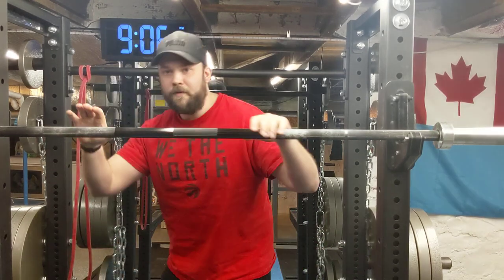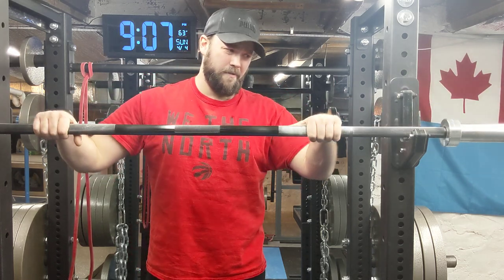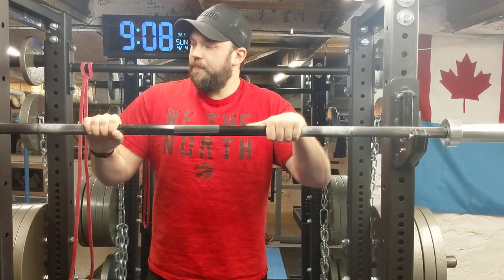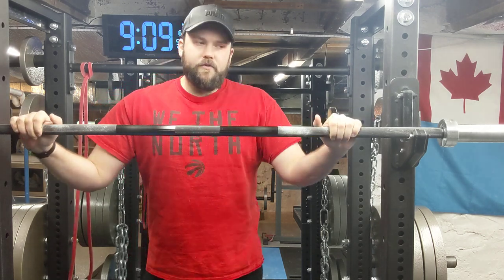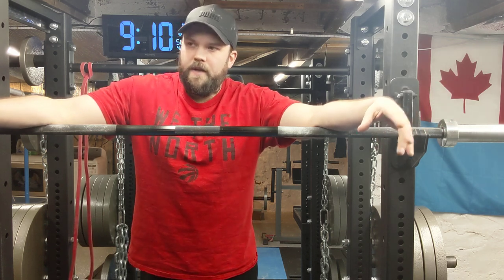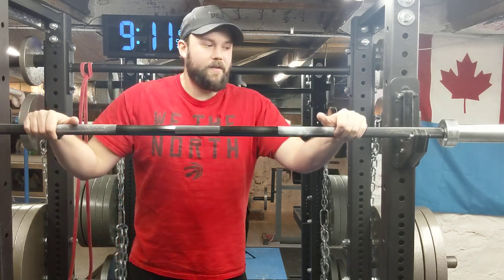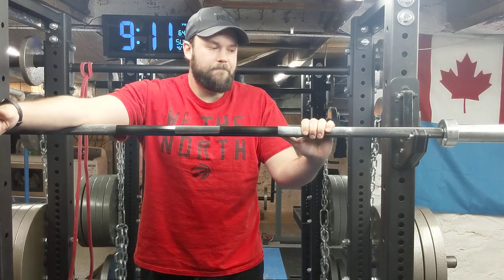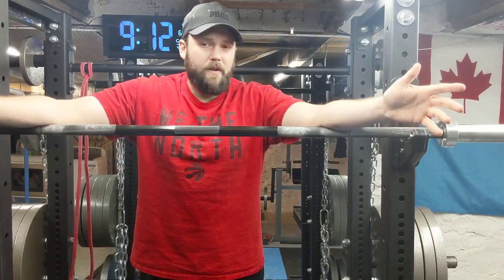What Barbell Should I Buy? | How To Buy a Barbell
Types Of Barbell
Olympic barbell
Olympic barbells are fairly big pieces of kit – they need to be to perform complex lifts like the snatch or the clean and press. An Olympic barbell shouldn’t be lower than 185KPI and has a standard weight of 20kg, which is usually distributed over a length of 6-7ft (1.8-2.1m), with an eminently whippable diameter of 28mm. That’s so a lifter can use the flexibility of the bar to help move the weight. If you watch Olympic weightlifting closely you’ll see that they pause to catch the right amount of flex before completing a movement.

Spin on an Olympic barbell is a must. The movements of the bar would bend the wrists far too much for comfort (comfort being a relative term here).

The knurling on Olympic barbells will vary, but it should be fairly light. If you’re buying an Olympic barbell to practise for competitions, check the distances between the grips with your regulatory body to see if the knurling is in the correct place.

Powerlifting barbell
Powerlifting bars are used for the lifts that really stack the weight on like the bench press, deadlift and back squat. They tend to weigh 20kg, are 5-6ft long and have a 28.5-29mm diameter. The tensile rating should be 190KPI as a minimum if you want a bar that will last and have a high yield. The whip on a powerlifting bar should be very low to enable you to get the required control.

Minimal spin is important, particularly if you’re planning on performing moves like the back squat, bench press or military press. However, some spin is still needed if you’re going to be doing front squats because the bar will need to rotate a bit when moving into position.

Knurling should be high on a powerlifting bar. Quite simply, if you’re lifting heavy and controlled, you’ve got to get a grip. Look for knurling in the centre of the barbell, too, because this will be important for grip during squats.

See related
The Best Multi-Gyms For A Full Weights Workout At Home
The Best Olympic Weight Plate Sets For Your Home Gym
The Best Kettlebells Still Available To Buy And A Kettlebell Champ’s Buyer’s Guide
The Best Exercise Mats For Your Home Workouts
Trap or hexagonal bars
We couldn’t ignore the trap bar because it can be used for one of the greatest lifts of all time – the deadlift. Not only that, but it’s damn good for working your traps with shoulder shrugs.

The trap bar consists of a hexagonal frame which you step into so that the grips are by your sides. That means you place less pressure on your back during deadlifts, while still activating the legs and glutes. Being able to keep your hands at your sides rather than having them in front of you is also ideal for nailing the shoulder shrug.

These bars will usually have as little whip as possible and zero spin. The knurling should also be quite prominent to ensure a good hold.

The better trap bars will have two heights for grip – essentially one for shrugs and one for deadlifts. You’ll also want a weight rating high enough to cover your heaviest lifts.

All-purpose barbell
The specialist barbells above are focused on specific moves – and let’s be honest with ourselves, they’re pretty cool. However, they’re not perfect for everyone. In fact, from just looking at an Olympic bar you may perhaps feel that lifting isn’t for you.

Enter the mid-range, all-purpose barbell. They’re for anyone who’s focused on building muscle and perfecting form. A tensile rating of around 175KPI will suit, and it’s worth aiming for a 28.5mm diameter which will support a decent amount of flex but also allow for your powerlifting to be uninhibited.

The knurling and spin should be of the middling variety. You don’t need a bar riddled with knurling because the all-purpose barbell isn’t suitable for shifting really heavy weights, but you’ll definitely want some to counteract sweating. As for spin, it’s fine to opt for bushings. You won’t need the fractional difference that bearings provide – yet.

The Best Barbells
Best Budget Bar: DTX Fitness 4ft Barbell Weight Bar
Two-metre bars are all very well in the gym or an especially roomy home (or more likely garage) gyms, but if you’re working out in a cramped flat or house then it’s not easy to manoeuvre something that long. This basic 4ft (122cm) bar is more suitable in that scenario and the still considerable max load of 150kg means you won’t be selling yourself short in your sessions. The bar will take all standard 1in weight plates, with spinlock collars to keep them in place. Just be aware that the delivery costs are a little steep at £10 per bar.